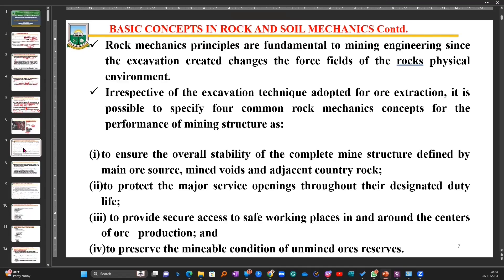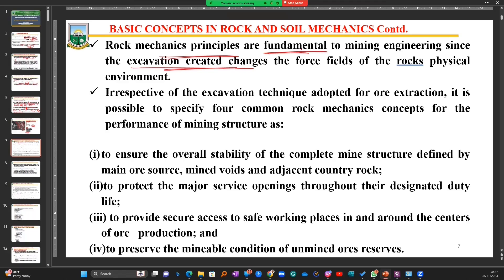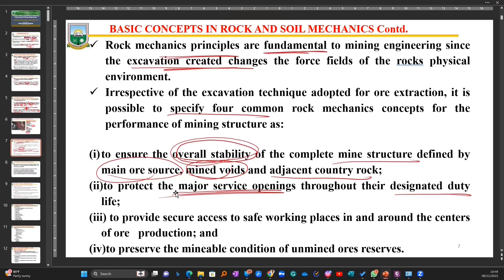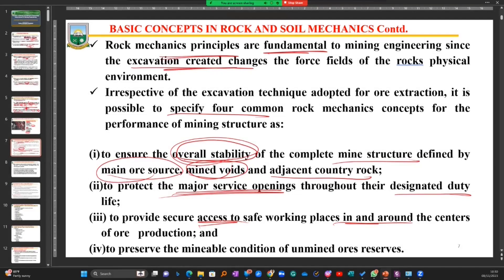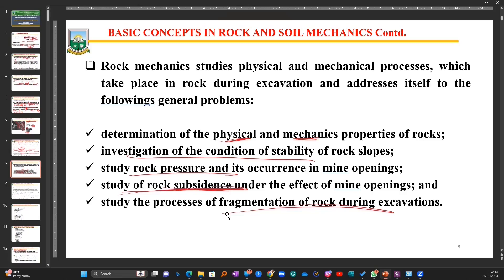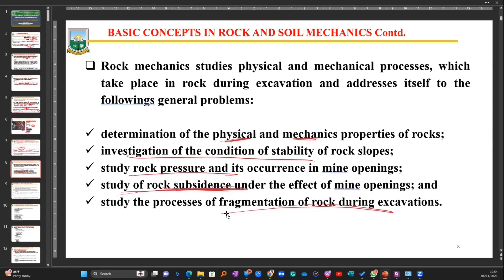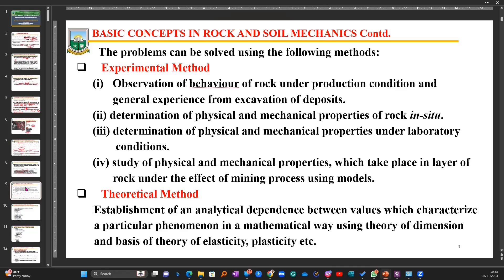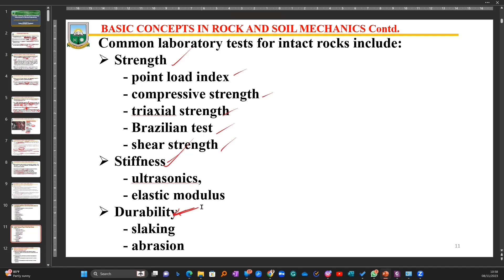ROCK PHYSICS - LECTURE SERIES 1 | LESSON 3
Episode 3:

Another insightful episode that blends clarity with consistency. Expect a steady flow of learning as we explore the world of rock physics.